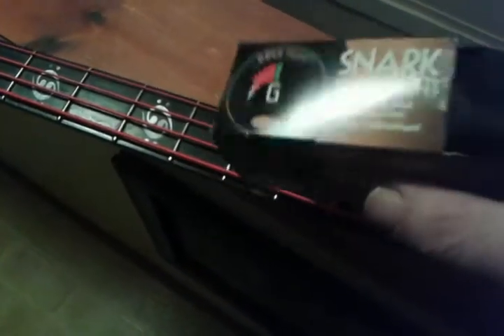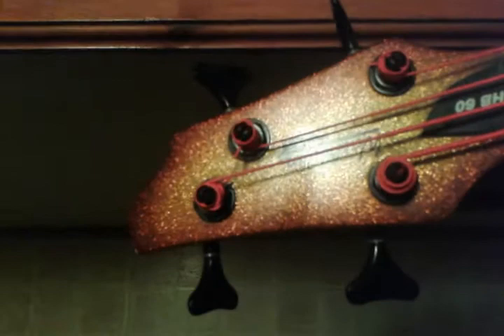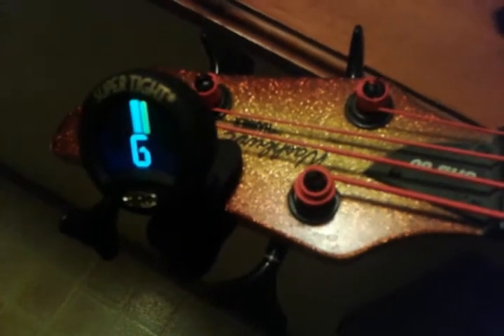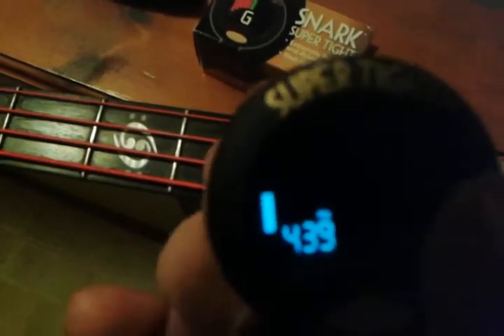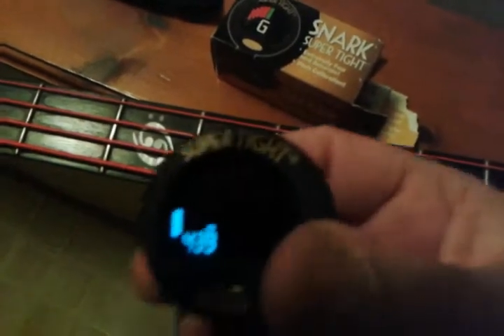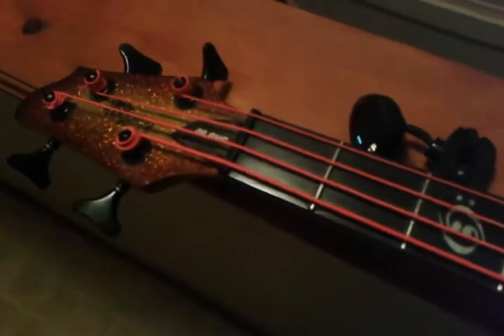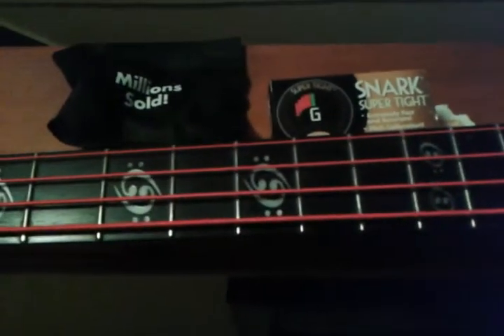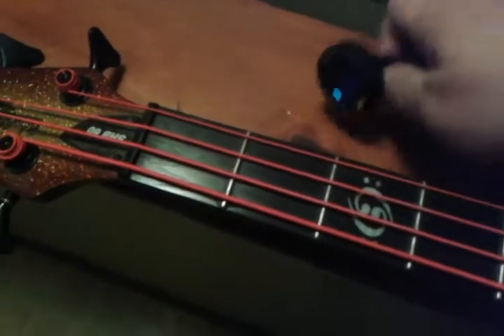Snark super tight tuner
guitar and bass tuner